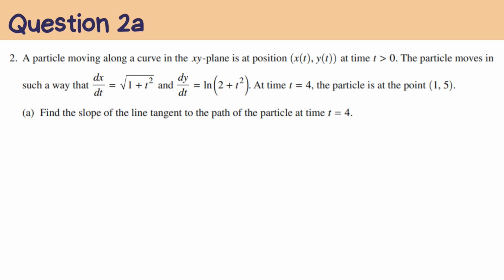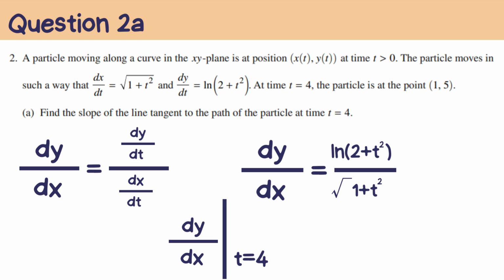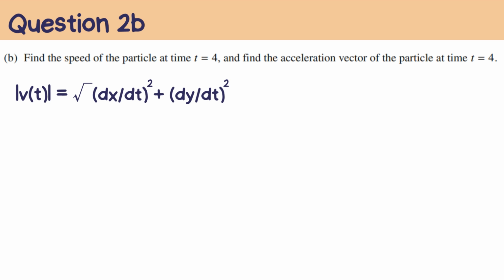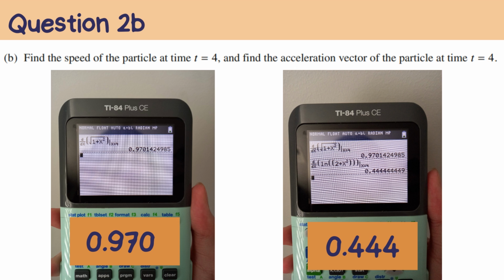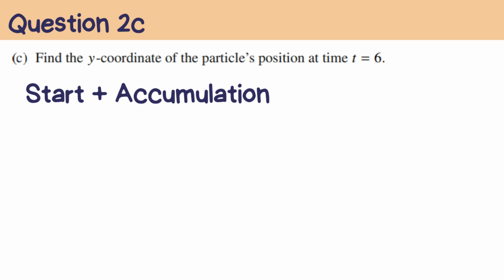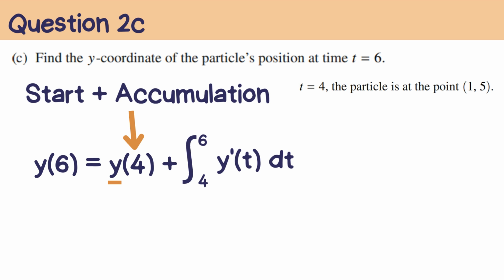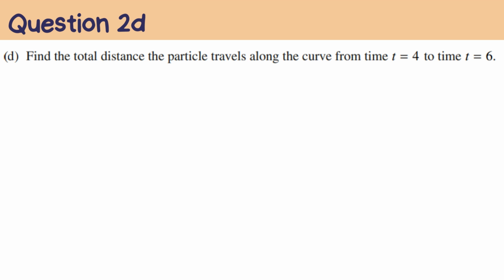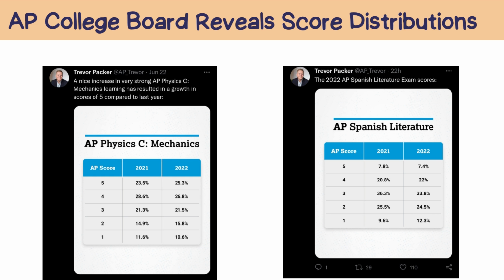AP BC Calculus 2022 FRQ #2 Answers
Description:
In this video, we'll be going over the AP Calculus 2022 FRQ. Learn how to use start plus accumulation, find speed, total distance, and SO MUCH MORE!!

Did you take the AP Language 2022 Test this year? Do you want to know the answers?

About me:
Name: Betsy
Age: 17
Hobbies: Piano, dance, debate, and CHEMISTRY!!
Fun fact: I am left-handed!